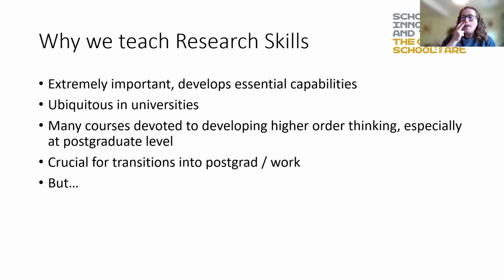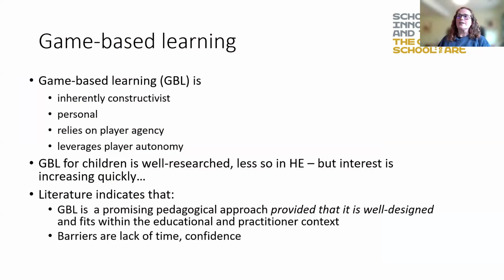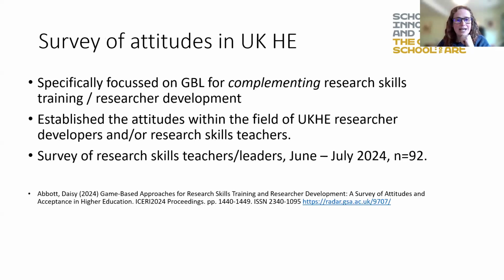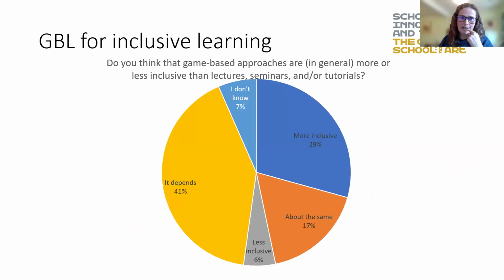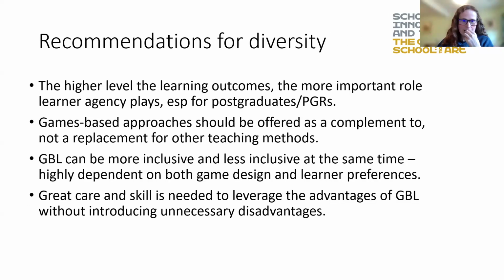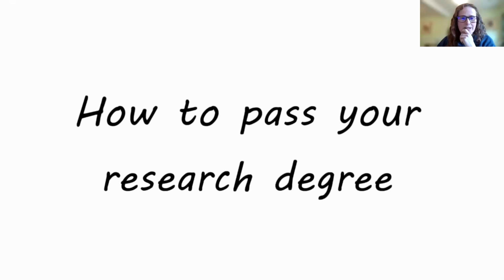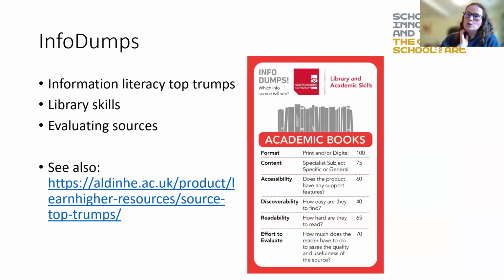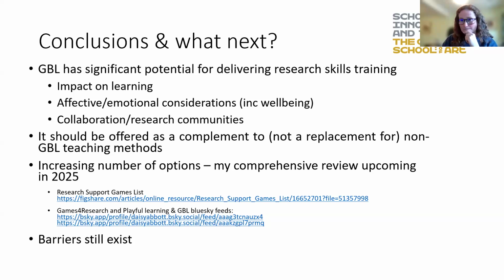Game-Based Learning for Research Skills in Higher Education (Daisy Abbott)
Abstract
Research skills training is both crucial and ubiquitous in Higher Education (HE), however there are a range of pedagogical challenges in effectively delivering research capabilities and learning outcomes. The move towards constructivism, including game-based learning (GBL) techniques, in research skills training has been shown to improve outcomes for students, yet GBL for research skills is under-researched compared to other application domains. This talk gives insights into my research into GBL to complement existing research skills training provision in universities. The talk will contextualise the theory of GBL and also provide practical opportunities for attendees to engage with existing GBL offerings for research and study skills.

Daisy Abbott is an interdisciplinary researcher and research developer. Her current research focusses on game-based learning, serious games, 3D visualisation, and issues surrounding digital interactions in the arts and humanities. In particular, she is investigating the use of games to teach academic and research skills in Higher Education. Daisy is a Senior Fellow of the Higher Education Academy and a Certified Leading Practitioner of Learning Development. She is a peer reviewer for a range of serious game journals, a judge for the GaLA serious games competition, and has been a reviewer for both the AHRC and the EPSRC. and her personal research blog is